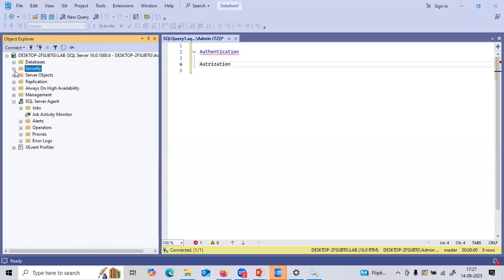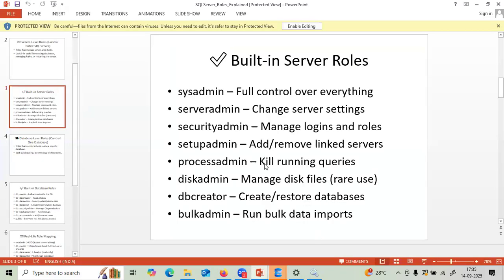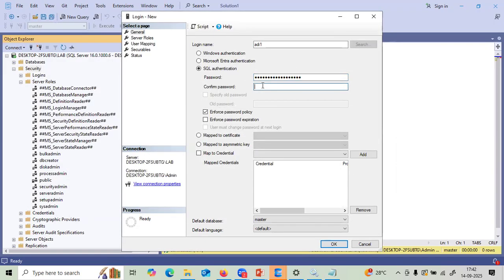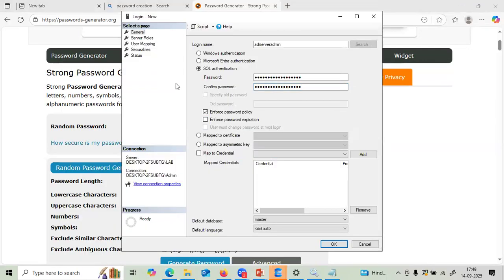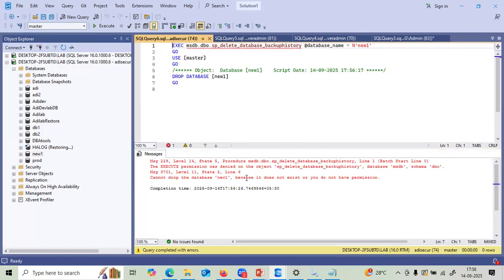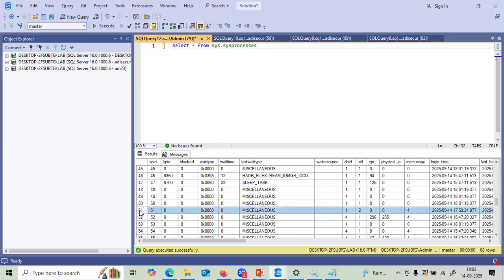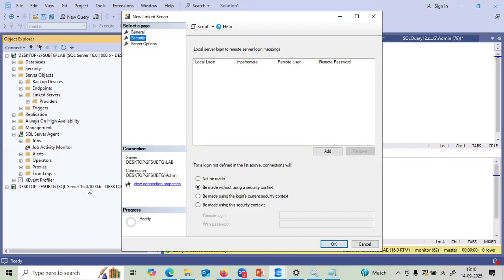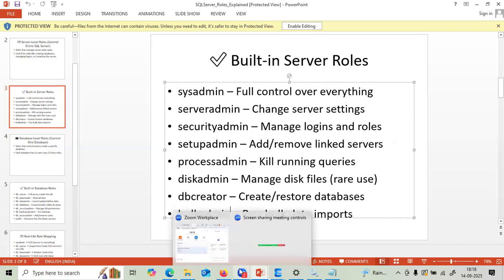SQL Server Security: User Roles, Permissions, and Best Practices-DBA Must Know 1/5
SQL Server Security Made Simple!

Learn the essential steps to secure your SQL Server and protect your data from unauthorized access, threats, and vulnerabilities.
In this video, we cover:
Keep your databases safe and running smoothly!